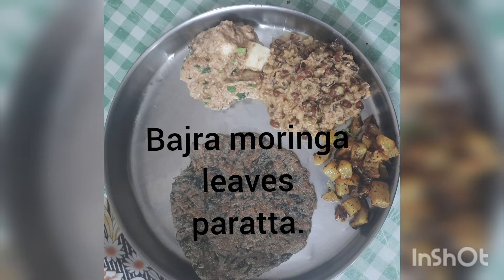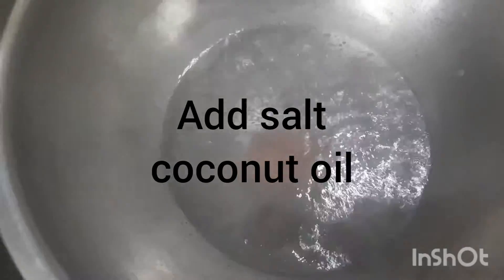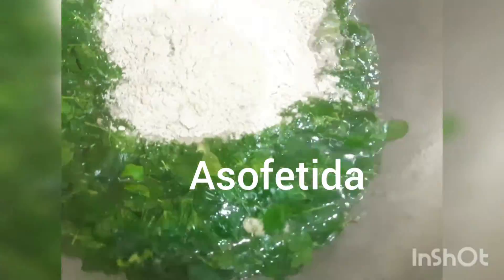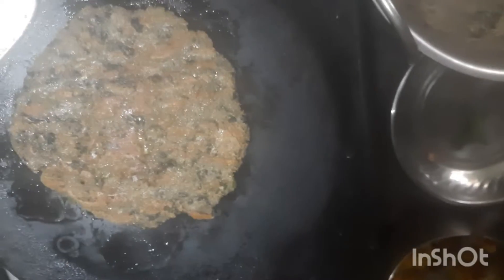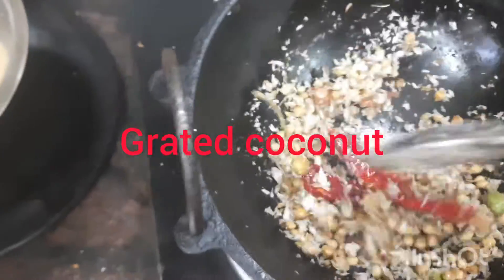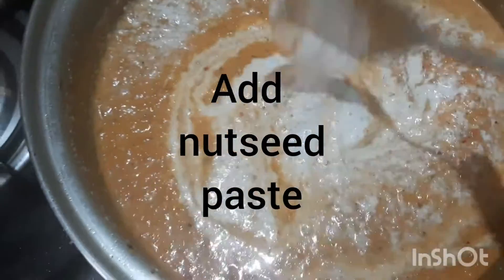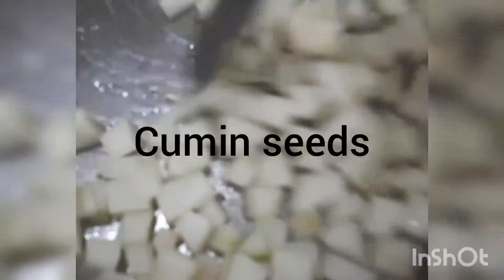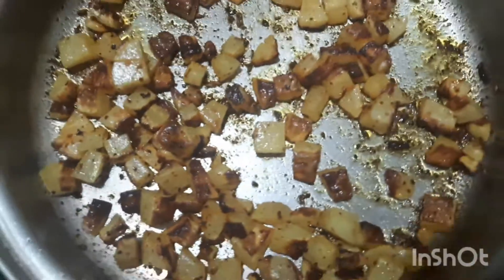A healthy moringa leaves paratha in Bajra flour ! Curries !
Radhekrishna !
Today we are going to see a variety lunch which is healthy too !
Bajra moringa leaves paratha and side dishes.

If you can buy Bajra flour from local market well and good. I powdered Bajra at home. First wash it twice, drain completely and spread on a  cloth for drying. When completely dried powder it in a mixie.

For the paratha I took 1 measure of flour and equal measure of water. When the water boils add necessary salt and a tblsp of coconut oil or ghee. Add in the flour and mix gently keeping the fire low for minute. Switch off and keep it covered.
 In the meantime, heat a kadai add a sp of coconut oil, then add cumin seeds and saunf quarter tsp,
2red chillis, quarter tsp pepper,
1 tsp coriander seeds,
cardamom cinnamon, and cloves together 1sp
add a tblsp of grated coconut.
transfer to a mixie jar.
saute 2 tomatoes finely cut and ginger. (adding garlic onion is optional)
add to the masala and blend to a fine paste.
Take 1/4 tsp each of seeds and nuts. blend together smoothly.
In a kadai add oil, add the tomato paste and saute for a while.  It will start thickening and nice aroma of the masala comes out. Add the nut seed paste, and saute for some more time.  When the paste is thick enough add the paneer pieces. . Sprinkle coriander leaves on top. Switch off.
For the sprouts curry cook the sprouts with salt and grated ginger. Fry 2 red chillis, 1 tblsp coriander seeds, and 2 tblsp coconut. Blend together and mix with the sprouts.
Heat oil in a kadai add cumin seeds, add raw papaya pieces followed by turmeric, salt and chilli pdr. Cook in slow fire keeping it covered. When done switch off.
Hope you like the lunch menu. Please do try this combination and comment the results.
Radhekrishna !